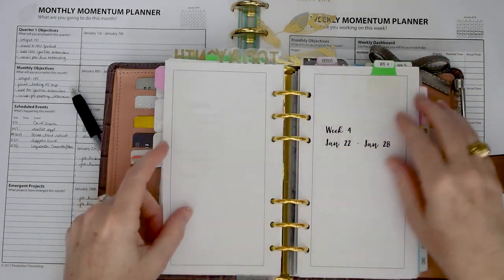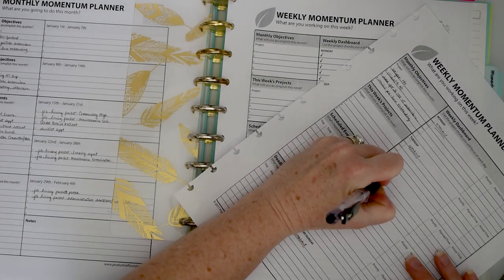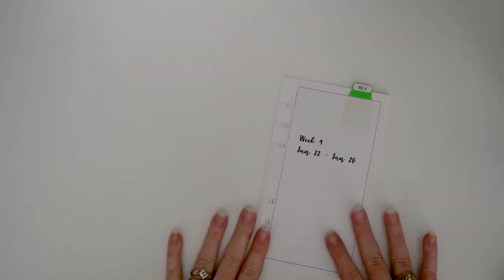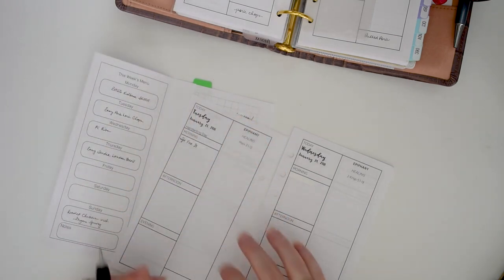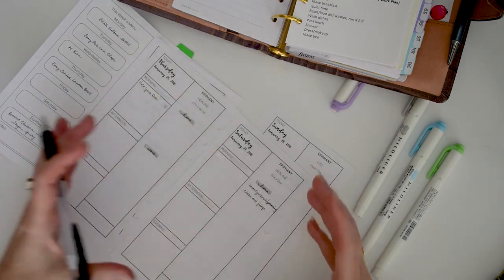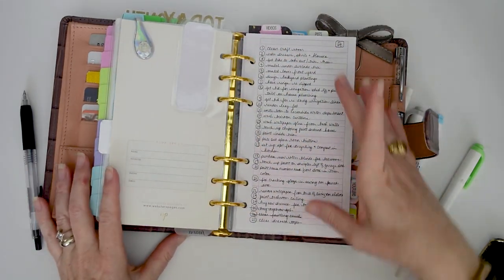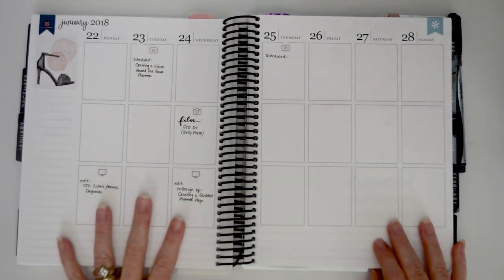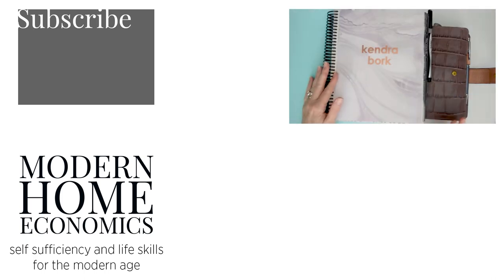Chatty Plan With Me: Jan 22-28 | Kendra Bork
Join me as I set up the week of January 22-28 in my Van Der Spek planner.